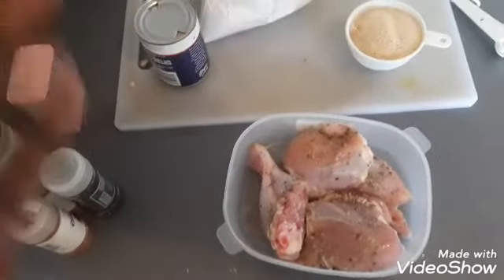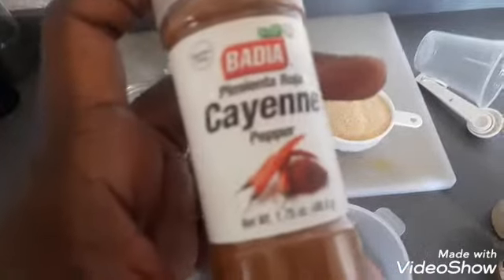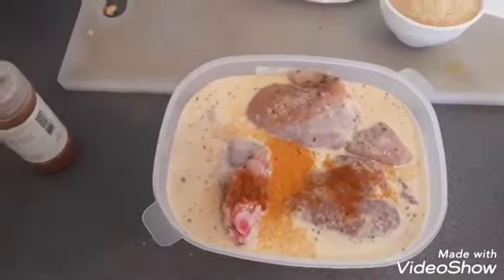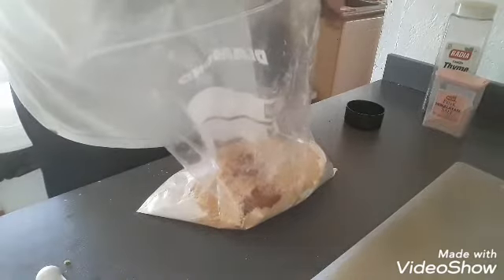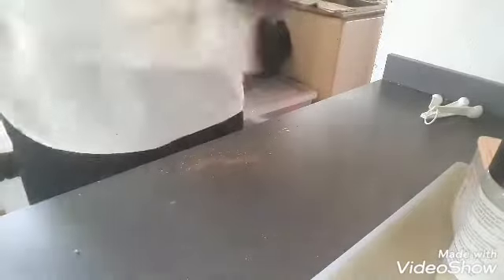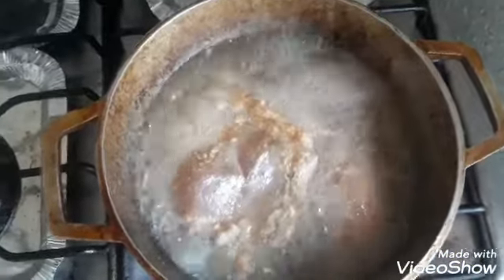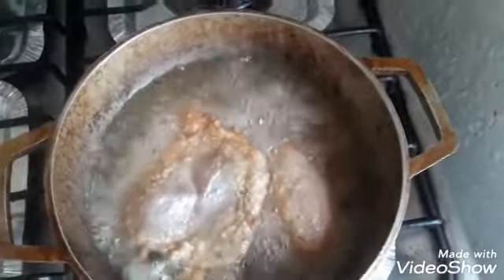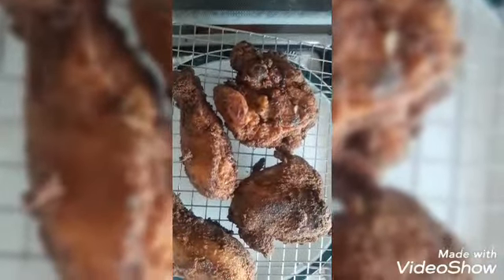My Fried Chicken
2 Whole Chicken Legs cut in half (skin on or off your choice)
1 Can Evaporated Milk
1/2 tzp Cayenne pepper

2 Cups All Purpose Flour
1 Cup Bread Crumbs
1/2 tsp Cinnamon
1/2 tsp Black Pepper
1 tsp Garlic Powder
1/2 tsp Salt
1 tsp dried thyme

Share, Tag and Comment